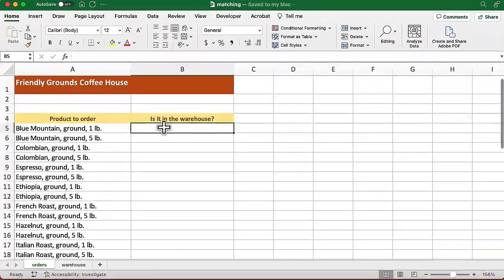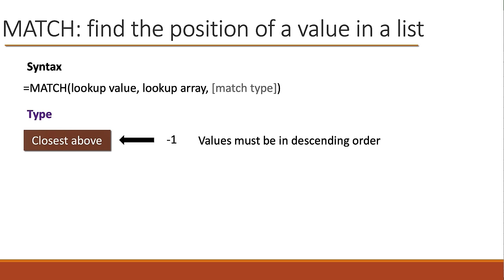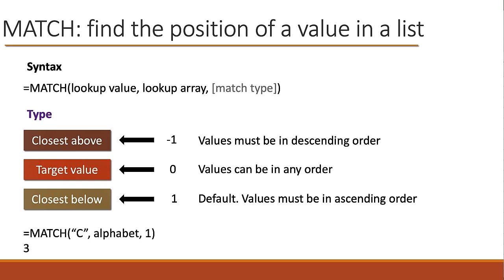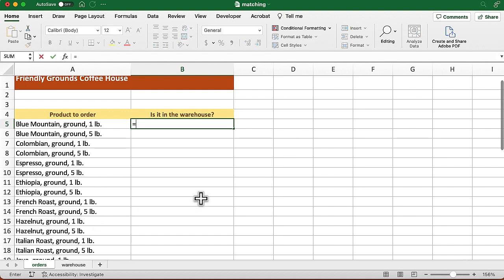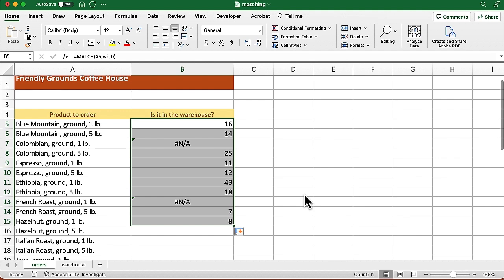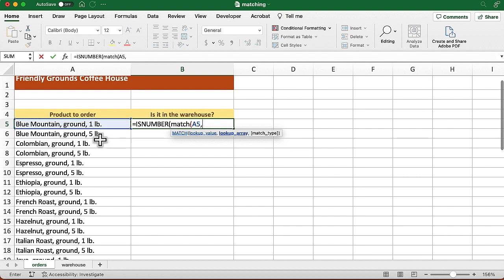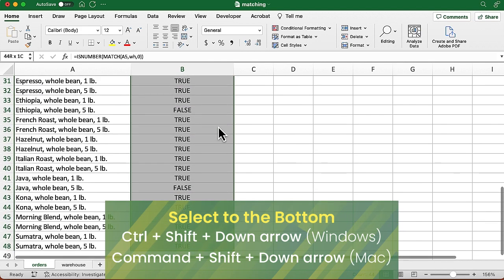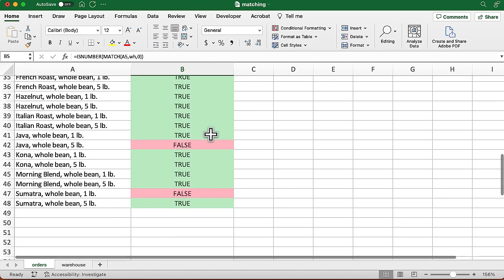Matching Excel Values Between Lists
Between the Sheets, Episode 38: Matching Excel Values Between Lists
If you want to compare the values of one list with the values in another list, here is a simple way that uses two functions.